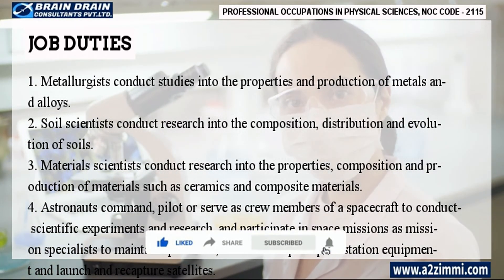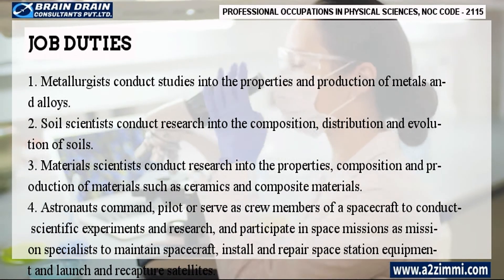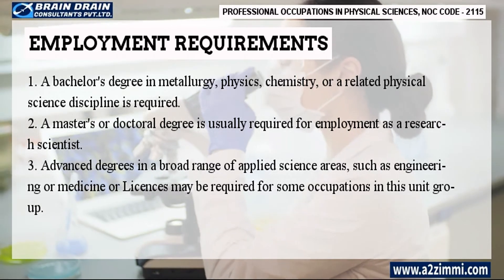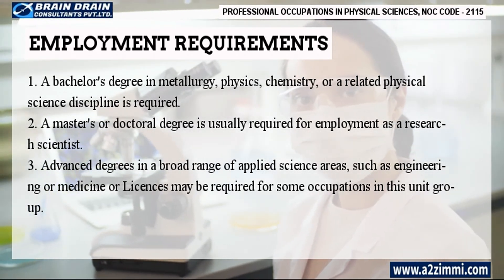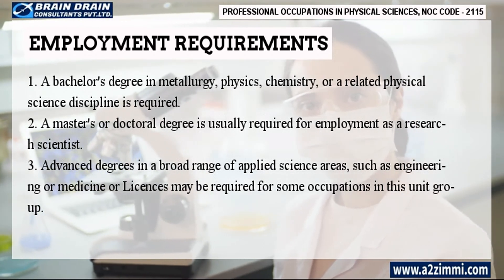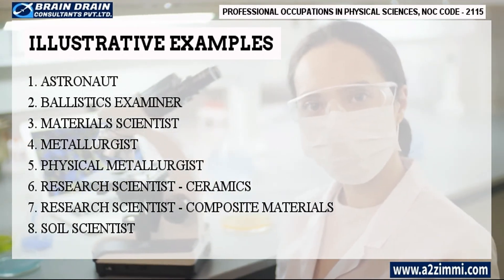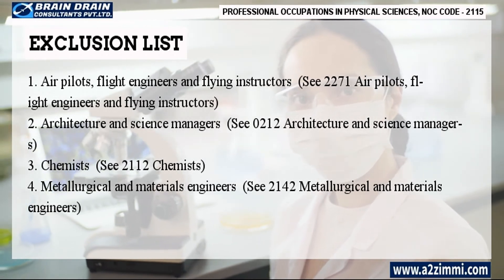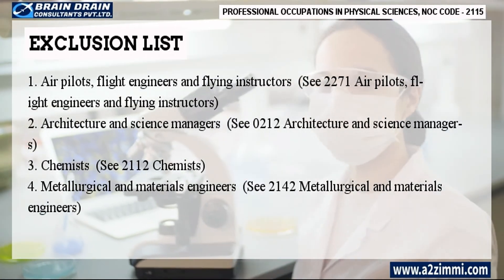Professional in Physical Sciences-Profile Description for Canada Work permit,LMIA & PR|NOC CODE 2115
Video Description: This video is prepared for the people those are willing to move to Canada on work permit or any visa category for Canada immigration and want to know about the detail of NOC CODE for  professional occupations in physical sciences (NOC Code 2115)

Profile Description  professional occupations in physical sciences: This group includes metallurgists, soil scientists and physical scientists and researchers, not elsewhere classified, involved in the conduct of theoretical and applied research in fields of physical science. They are employed by governments, educational institutions and a wide range of industrial establishments.

Main Job Duties of  professional occupations in physical sciences
-Metallurgists conduct studies into the properties and production of metals and alloys.
-Soil scientists conduct research into the composition, distribution and evolution of soils.
-Materials scientists conduct research into the properties, composition and production of materials such as ceramics and composite materials.
-Astronauts command, pilot or serve as crew members of a spacecraft to conduct scientific experiments and research, and participate in space missions as mission specialists to maintain spacecraft, install and repair space station equipment and launch and recapture satellites.

Video Content Time Line Index:
0:00 Video Introduction.
0:26 What is a National Occupational Classification Code (2115).
1:27 NOC Code and Profile Description for the Profile of  professional occupations in physical sciences
2:04 Main Job Duties and Key Responsibility Areas of the  professional occupations in physical sciences
3:15 Employment Requirements for the profile of  professional occupations in physical sciences
4:24 Illustrative and Alternative Job Titles of  professional occupations in physical sciences
6:01 How Our Experts can help you to get PR, LMIA & Work Permit